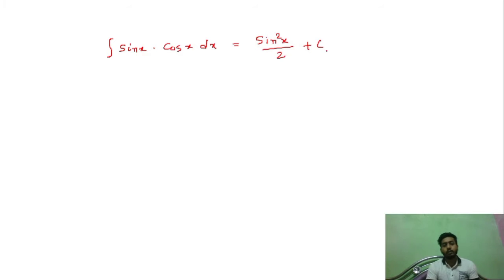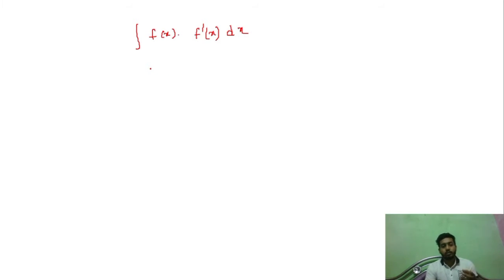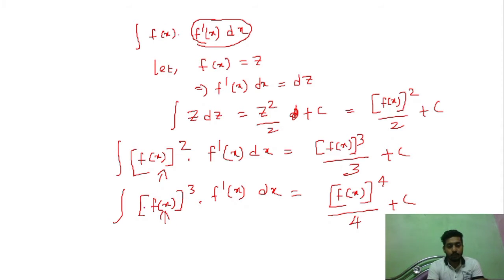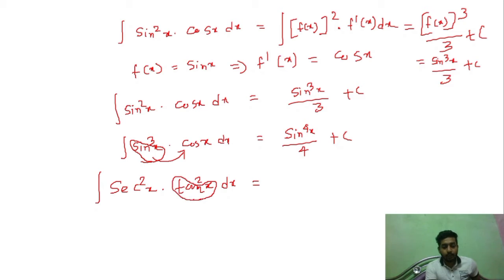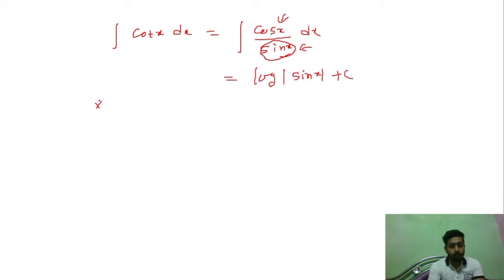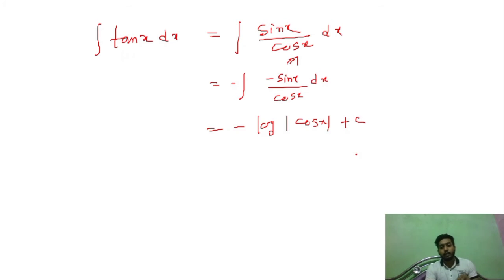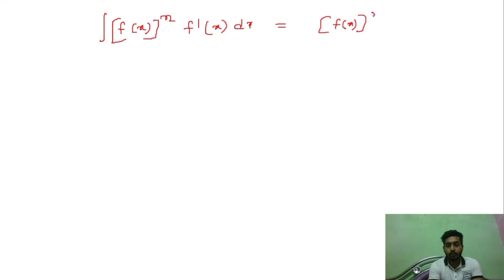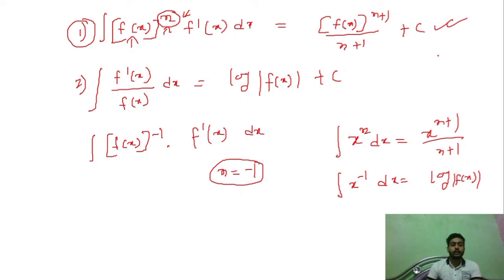integration (short cut method)|(part-3)|(English)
This video lecture of integration will be helpful for students to find the integration of a function| relation between integration and derivative of a function|this video will help the students to do the following:
1.understand the concept of anti derivative
2. Difference between integration and derivative
3. Properties of integration
4. Formulas of integration

This concept is very important for school students/students of class 11-12/students of B.sc/students of engineering etc.